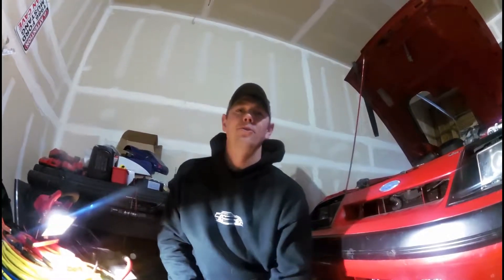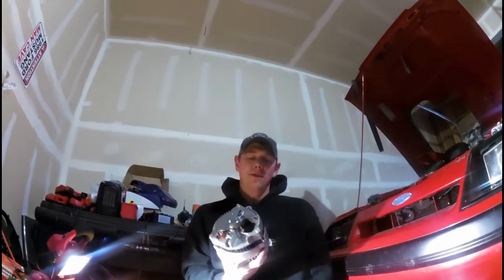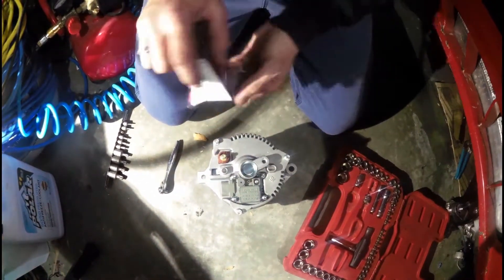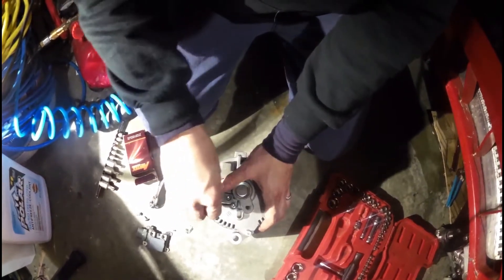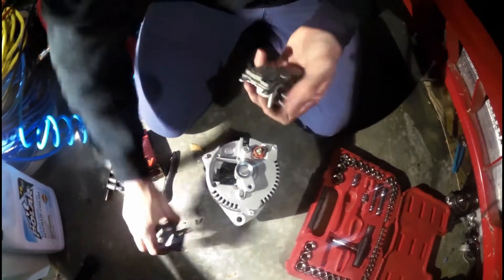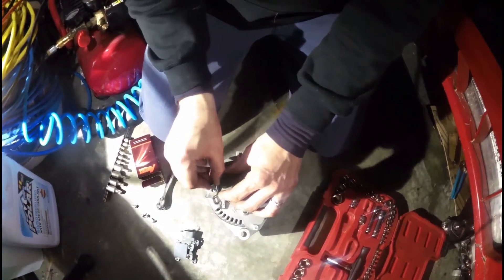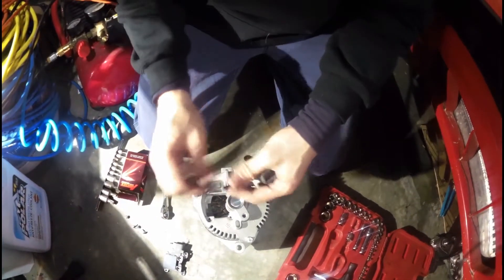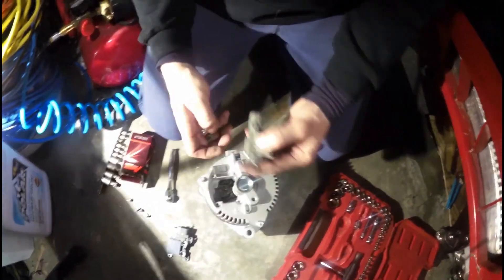Voltage Regulator Replacement [3G Alternator, Tech / How To]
I show you how to replace the voltage regulator on a Ford 3G Alternator.  This is out of my 86 mustang with a 3G conversion done.

foxbody mustang, 3g alternator, voltage regulator replacement.